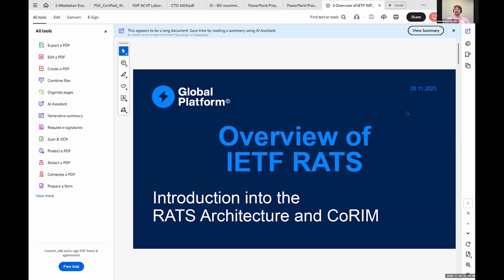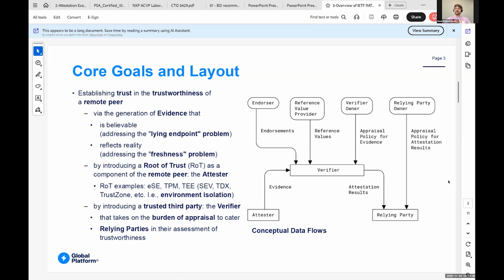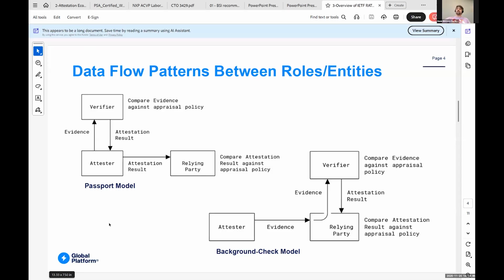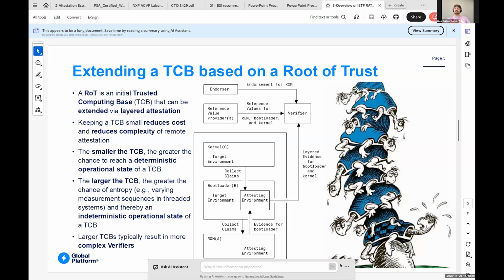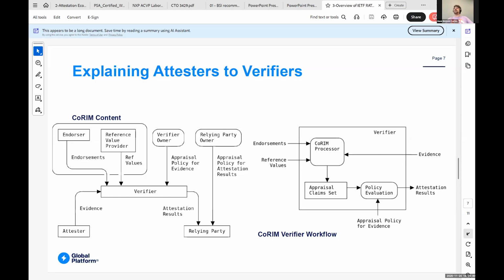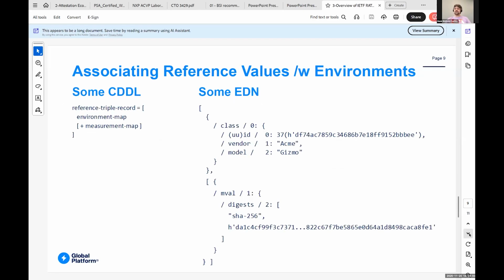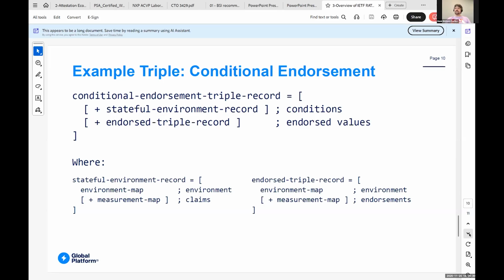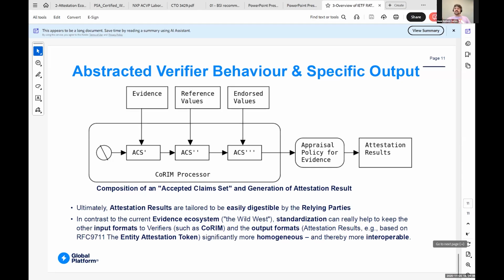Overview of IETF RATS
By Henk Birkholz, IETF & Fraunhofer SIT & ATHENE Center